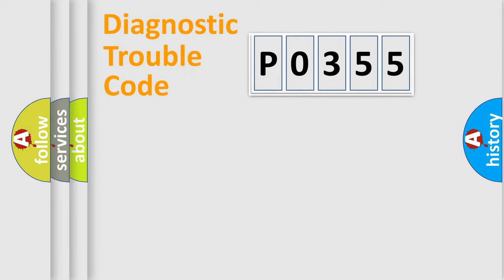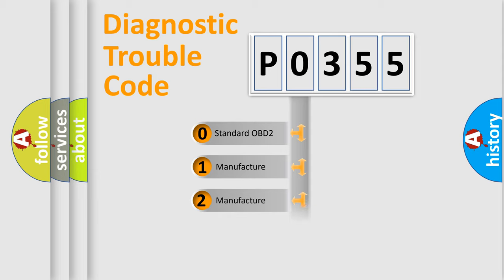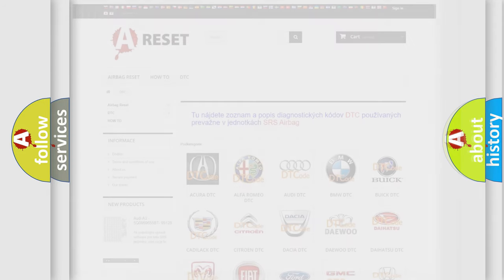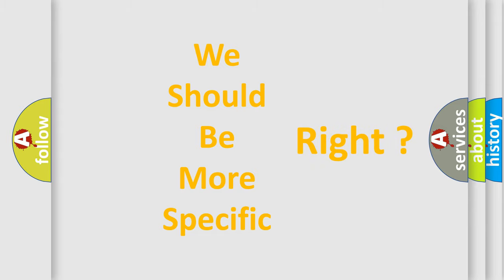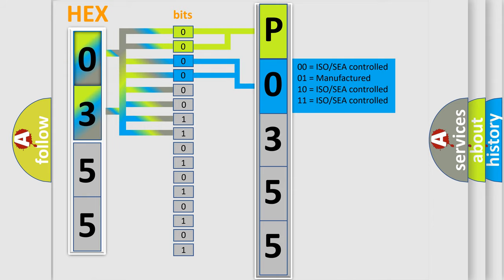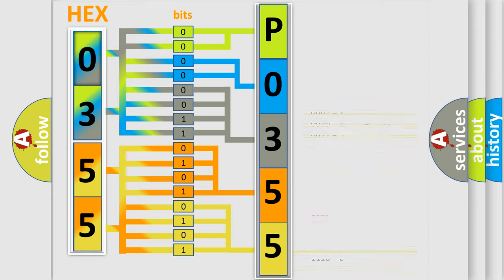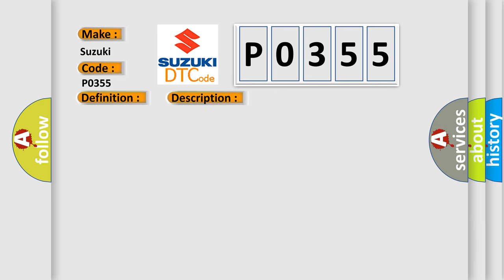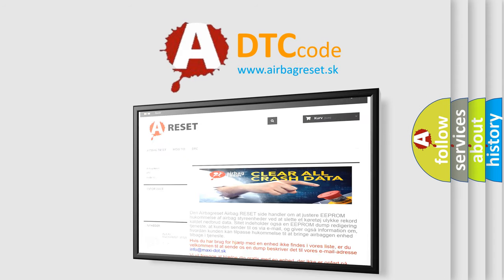DTC Suzuki P0355 Short Explanation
Contents:
0:21 Basic DTC analysis according to OBD2 protocol standard.
1:48 Insight into programming
2:58 A diagnostically understandable description of the Diagnostic Trouble Code
3:05 Basic error definition

Make:
Suzuki
Code:
P0355
Definition:
Electronic Control Unit Software
Description: